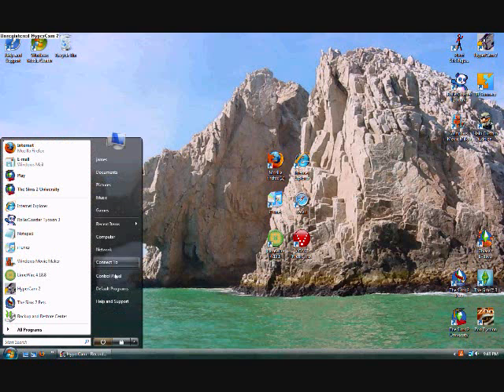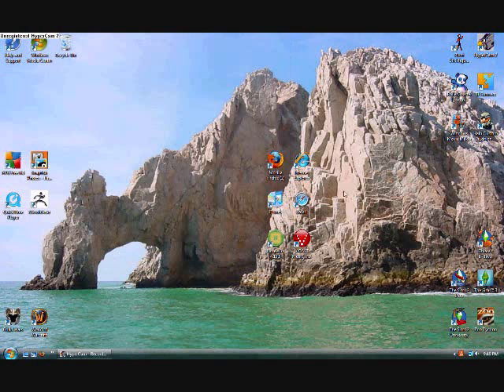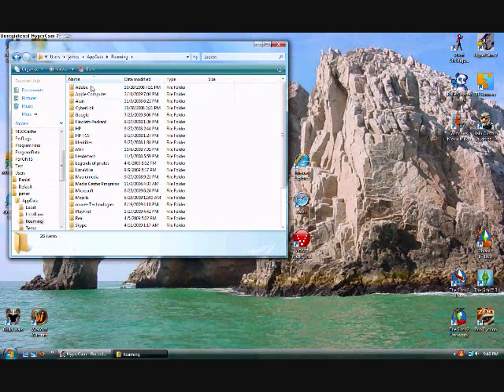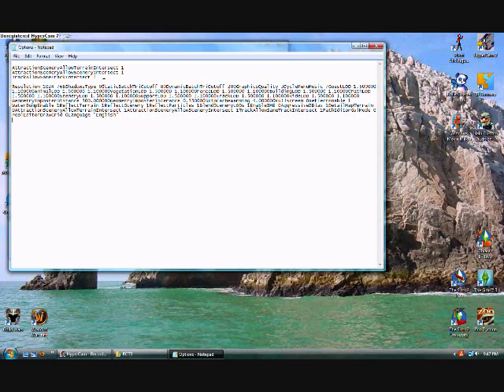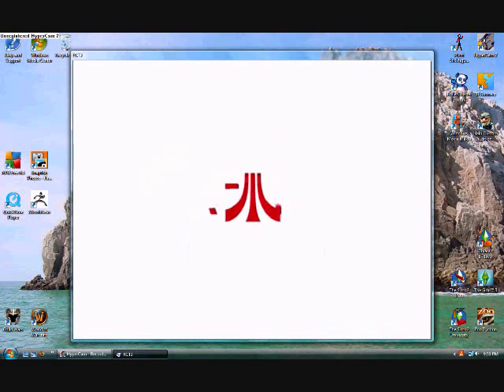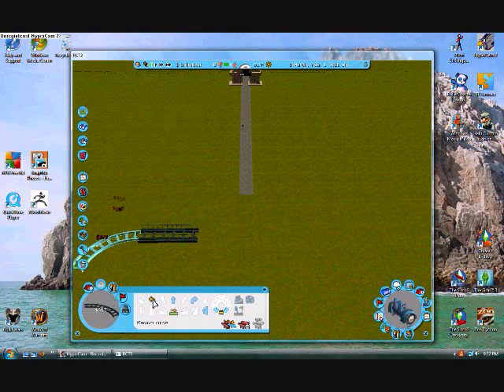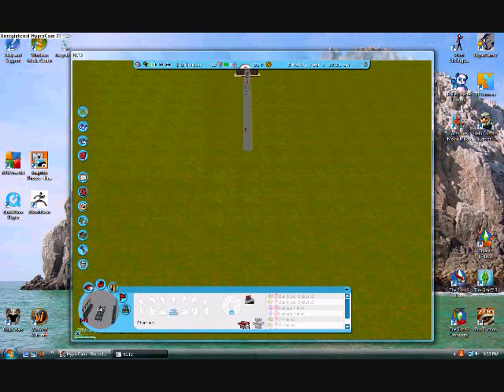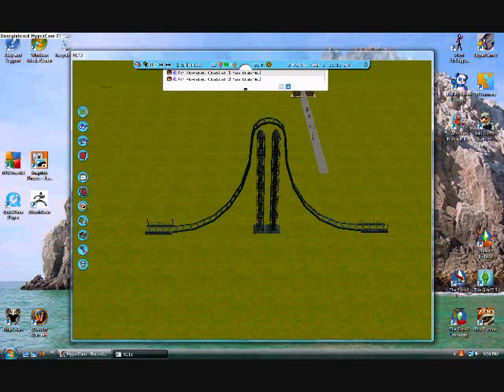Option.txt Cheat (RCT3) For Windows Vista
I made this tutorial because none of the other tutorials on youtube really seemed to explain how to do the cheat for Vista. Please enjoy.

Copy and Paste:

AttractionSceneryAllowTerrainIntersect 1
AttractionSceneryAllowSceneryIntersect 1
TrackAllowSameTrackIntersect 1